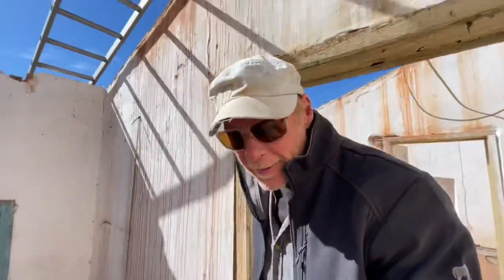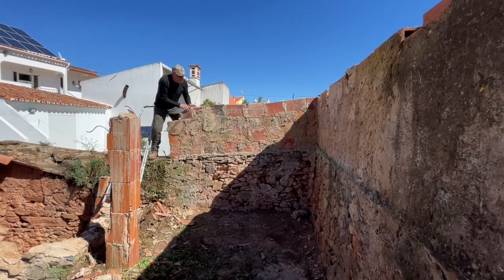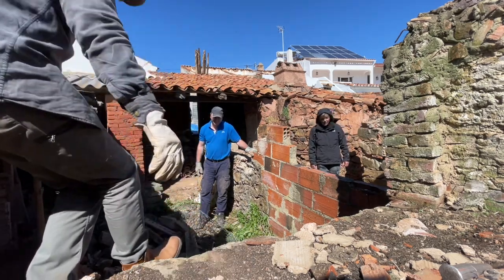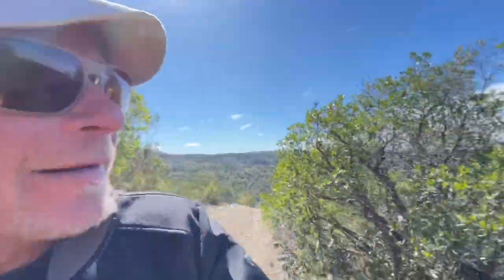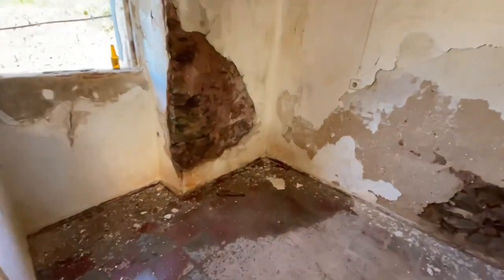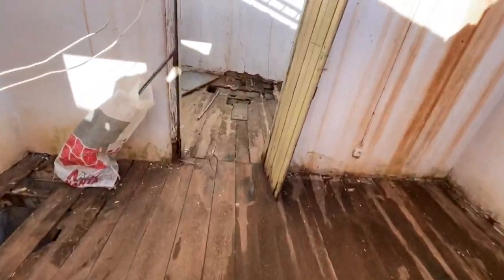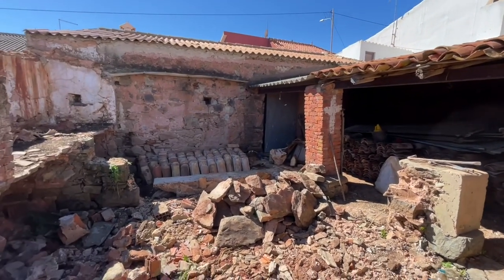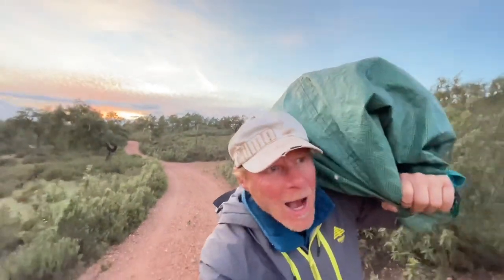Clearing The Courtyard so We Can Transform into Beautiful Living Space #53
Might not have a big garden but the views from the court yard of the hills are impressive. Knocking the rear wall down to a comfortable height will add to the beauty of this quirky house.